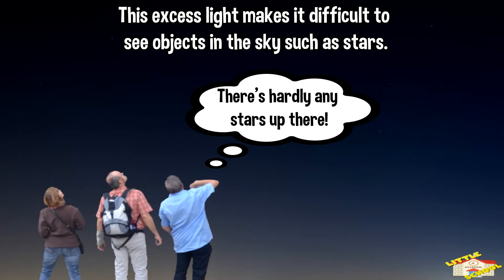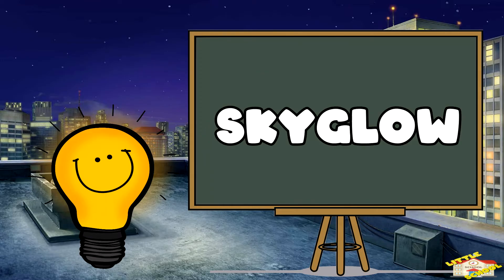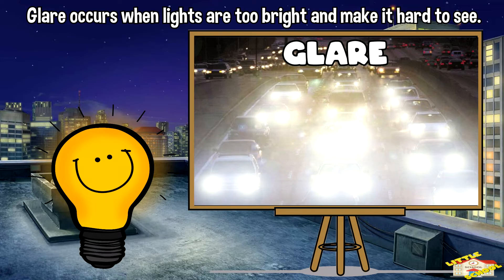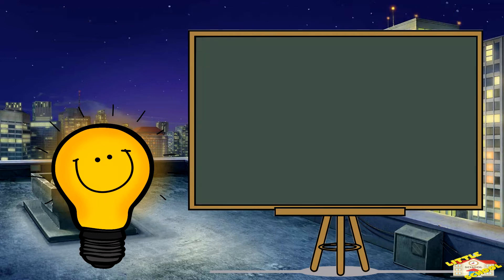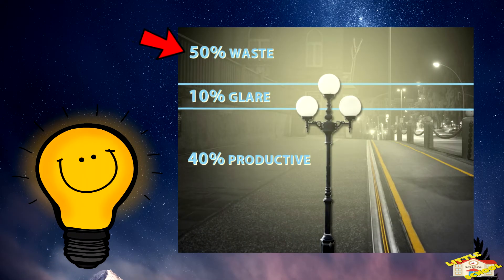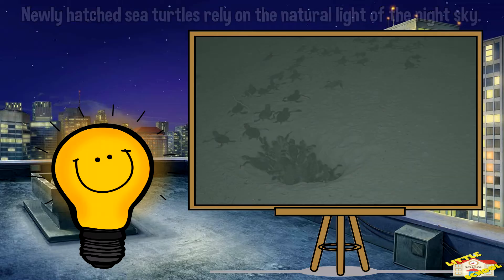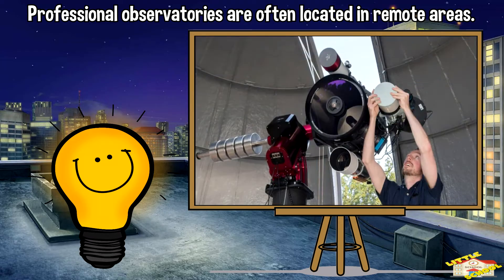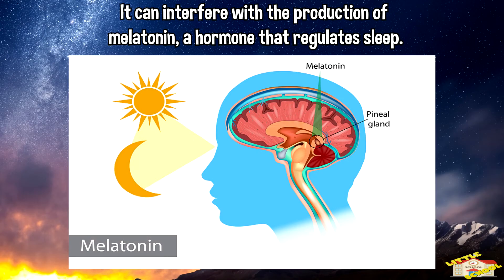Light Pollution | Science for Kids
Hey kids!

In today's video, we will be learning about Light Pollution.

Did you know that in large cities, the combined glow from all the artificial lights creates a phenomenon known as urban skyglow?

0:20 - Introduction to Light Pollution
1:23 - Types of Light Pollution
1:28 - Skyglow
1:45 - Glare
2:08 - Clutter
2:27 - Negative Effects of Light Pollution
2:33 - Wasted Energy
2:47 - Impact on Wildlife
3:14 - Astronomical Observations
3:36 - Health Effects
4:02 - Economic Costs
4:16 - Urban Skyglow
4:36 - Simple Solutions
4:59 - Outro